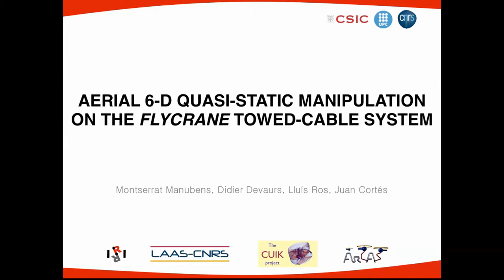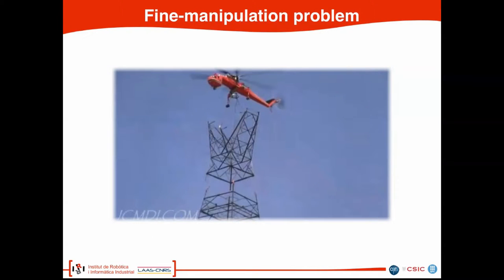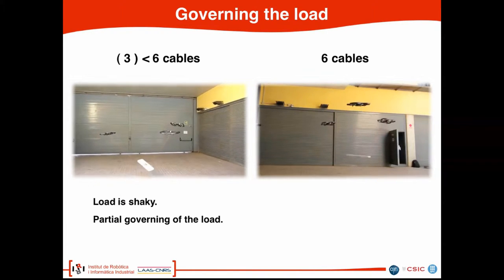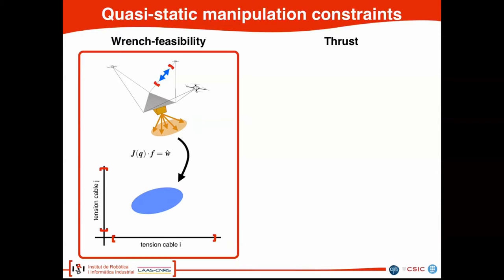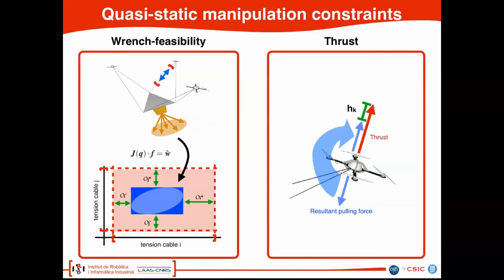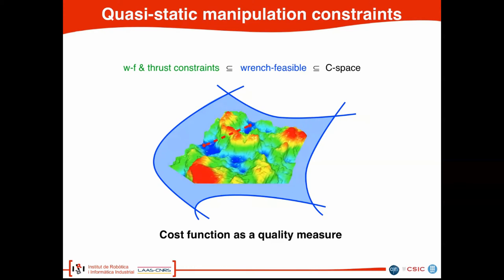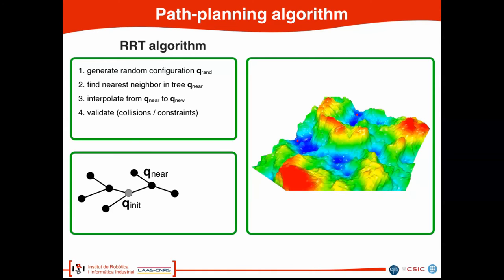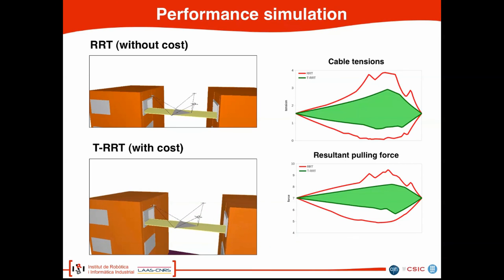Motion planning for 6D manipulation with aerial towed-cable systems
Authors: M. Manubens, D. Devaurs, L. Ros and J. Cortés
Conference: IX Robotics: Science and Systems Conference (RSS) 2013

Voice: M. Manubens

Abstract:
Performing aerial 6-dimensional manipulation using flying robots is a challenging problem, to which only little work has been devoted. This paper proposes a motion planning approach for the reliable 6-dimensional quasi-static manipulation with an aerial towed-cable system. The novelty of this approach lies in the use of a cost-based motion-planning algorithm together with some results deriving from the static analysis of cable- driven manipulators. Based on the so-called wrench-feasibility constraints applied to the cable tensions, as well as thrust constraints applied to the flying robots, we formally characterize the set of feasible configurations of the system. Besides, the expression of these constraints leads to a criterion to evaluate the quality of a configuration. This allows us to define a cost function over the configuration space, which we exploit to compute good-quality paths using the T-RRT algorithm. As part of our approach, we also propose an aerial towed-cable system that we name the FlyCrane. It consists of a platform attached to three flying robots using six fixed-length cables. We validate the proposed approach on two simulated 6-D quasi-static manipulation problems involving such a system, and show the benefit of taking the cost function into account for such motion planning tasks.